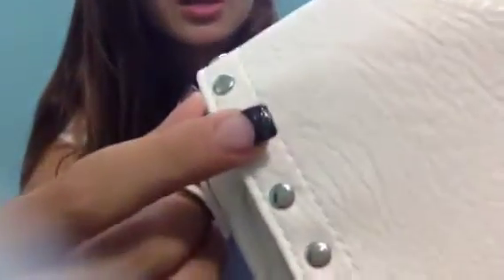What's In My Purse? (Tag)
Open me!

Bag from: Ross (9.99)

Links:
Vine: Ashley Mercedes
Ask.fm: iminlovewithfood

Stay beautiful,
Xoxo. Ashley